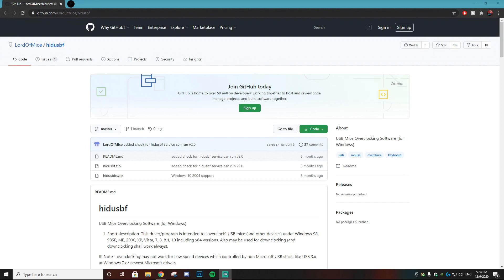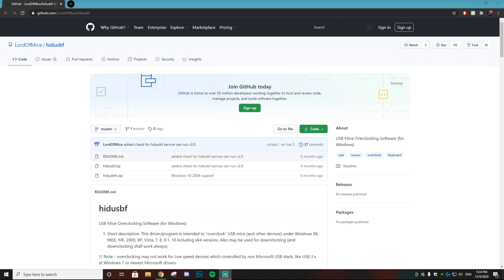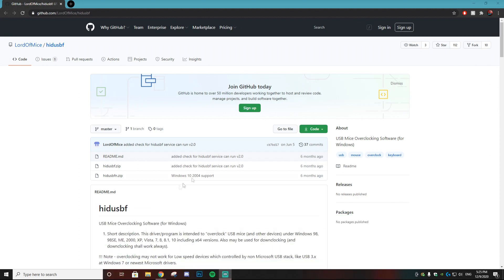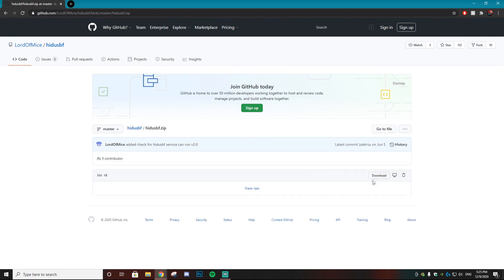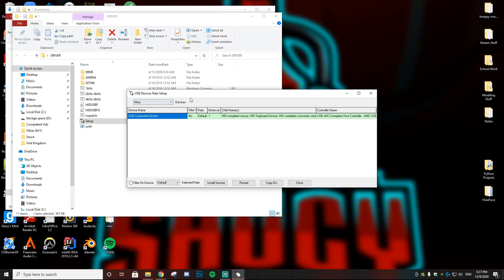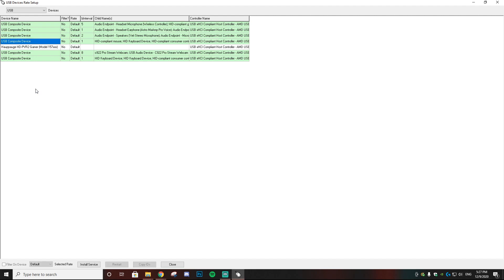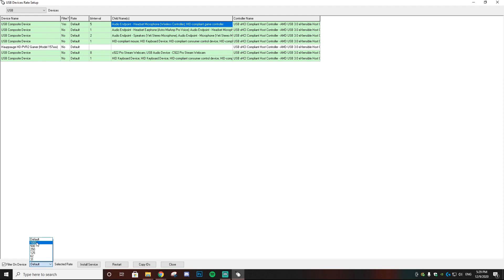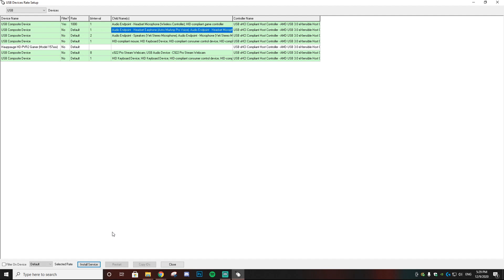How To Overclock Your Controller On PC (1ms Response Time)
In today's video I show you guys how to overclock your controller for PC. You can get as low as 1ms response time for games like Fortnite and Call Of Duty!